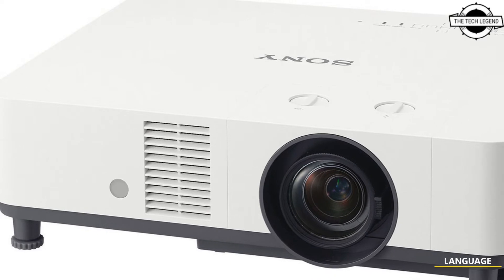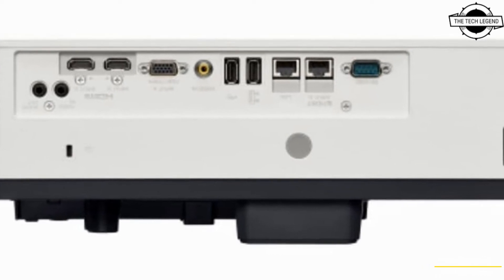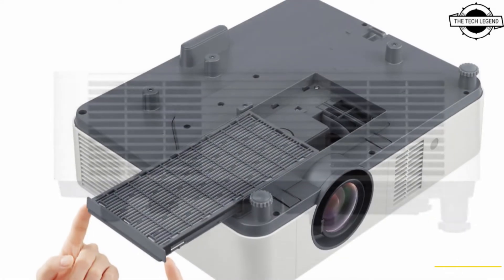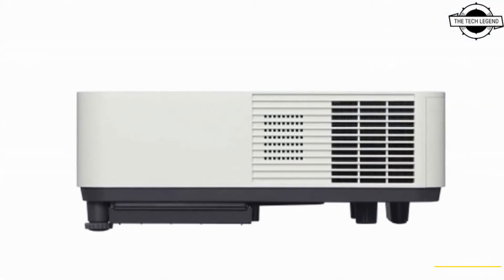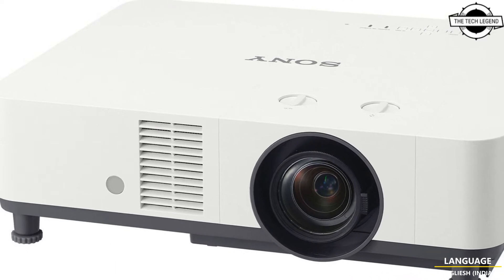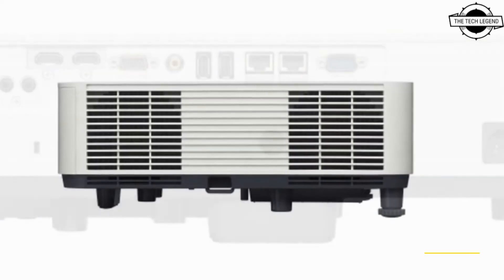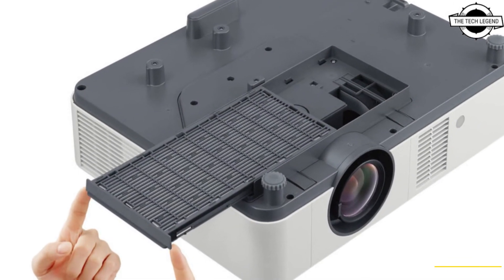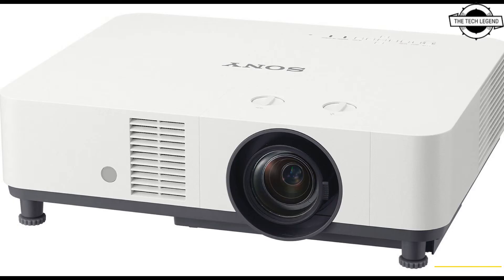Sony VPL-PHZ61 and VPL-PHZ51 World's Smallest 3LCD Laser Projectors Launched - All Spec, Features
SIMILAR PRODUCT :

Sony Electronics announced the world's smallest WUXGA 3LCD laser projectors, the VPL-PHZ61 and VPL-PHZ51, which combine advanced operational capabilities with high brightness and flexible installation, making them a reliable option for a wide range of corporate, education, museum, entertainment, and simulation applications. The VPL-PHZ61 and VPL-PHZ51 are compact and easy to install on ceilings in meeting rooms and classrooms with a +55% vertical shift, the widest in the fixed lens models1. Both sophisticatedly designed models boast impressive high brightness - the VPL-PHZ61 at 6,400 lumens (7,000 lumen center) and the VPL-PHZ51 at 5,300 lumens (5,800 lumen center) - that project crystal clear images, even in a well-lit meeting room or lecture hall to enhance the collaboration and communication of users. With the incorporation of Sony's Reality Creation real-time signal processing, mapping and analysis technology, the projectors produce crisp and clear pictures, for effective presentation and display. Both new models support 4K60P input for compatibility with 4K video sources. This is further amplified by Reality Creation's ability to enhance the overall sharpness, resolution, and quality of the imagery, regardless of whether it's pictures, graphs or text. Additionally, the projectors require no converter when being used with other 4K equipment to simultaneously project 4K content and support the "Deep Color" of HDMI and the HDCP 2.3. The projectors' Reality Text feature improves text-based presentation materials by providing clearer letters and lines with enhanced legibility. The projectors also feature advanced Intelligent Settings, which offer optimization based on usage environment. The addition of customized Bright View functionality enables colors to accurately maintain their contrast and vivacity, even in brightly lit rooms. The new Ambiance feature automatically measures the room's brightness using an ambient light sensor, and further calibrates the Bright View, color gain and Reality Creation settings accordingly. Additionally, the new models use a new filter material which requires no filter cleaning for meeting room and classroom use.